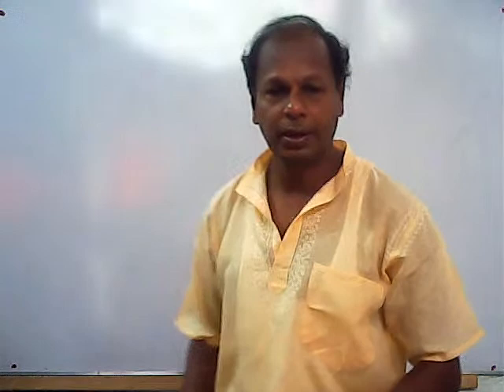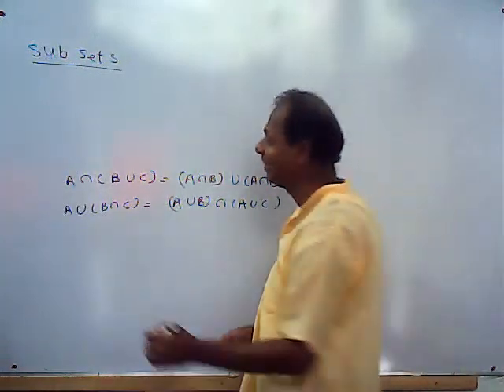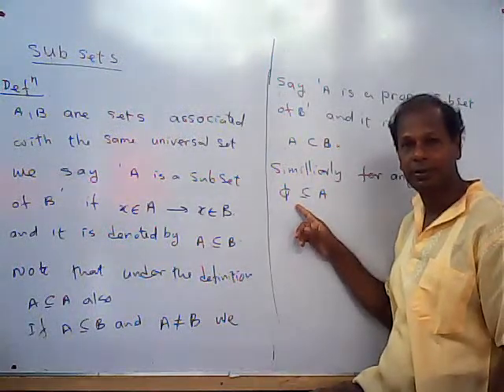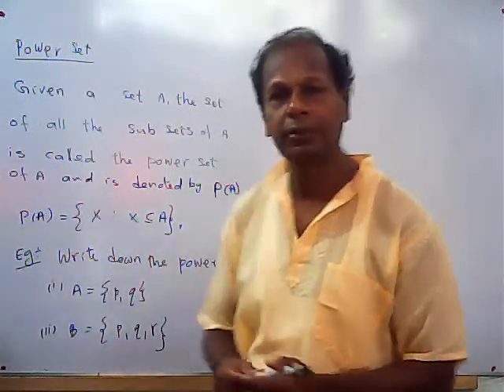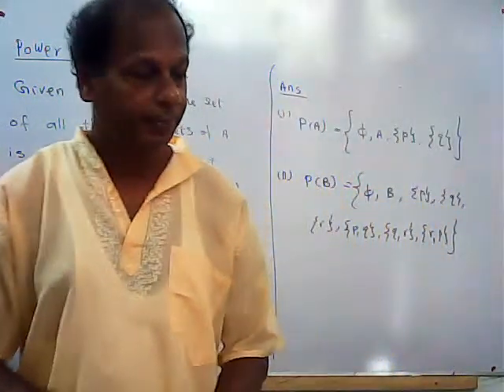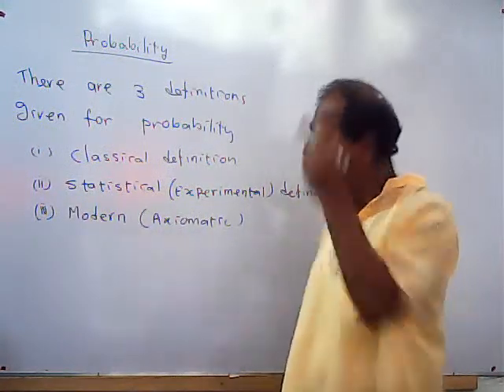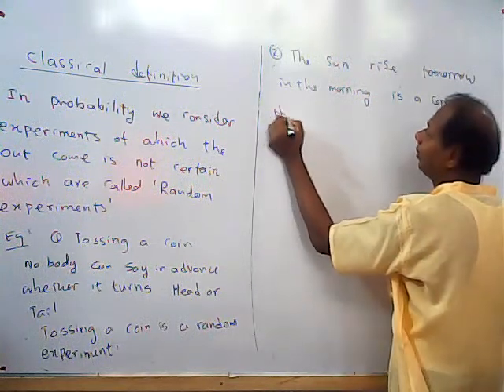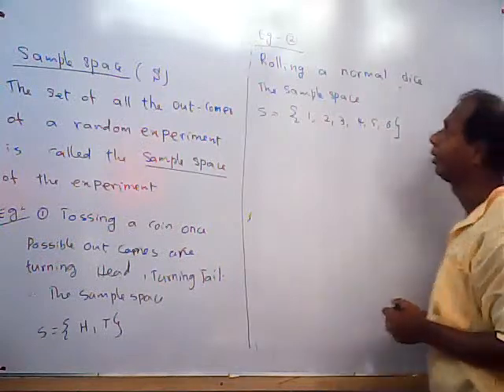A/L Combined Mathematics 2020 Class 16A by Wickrema Kavithilaka